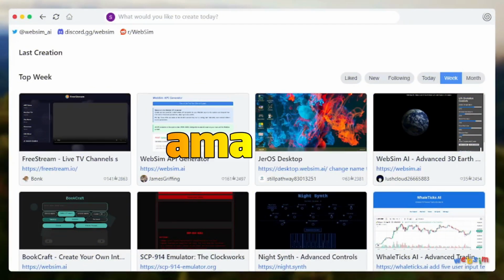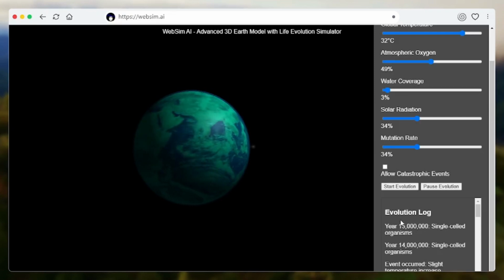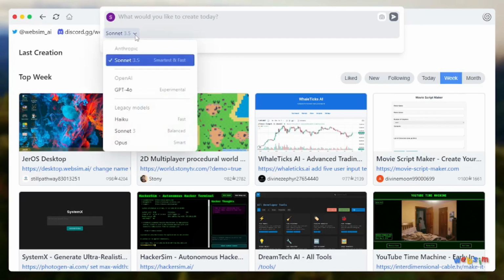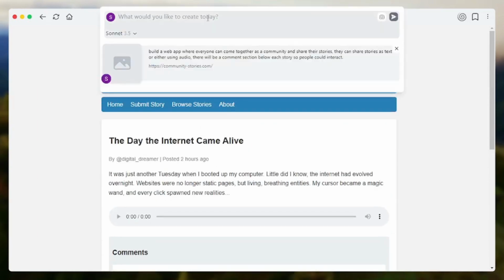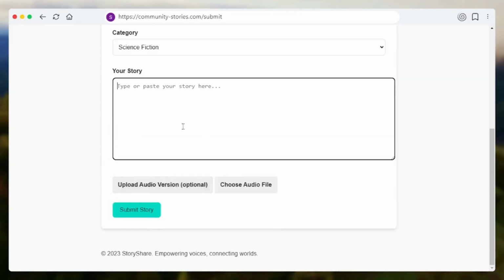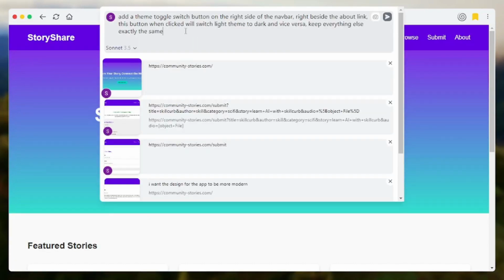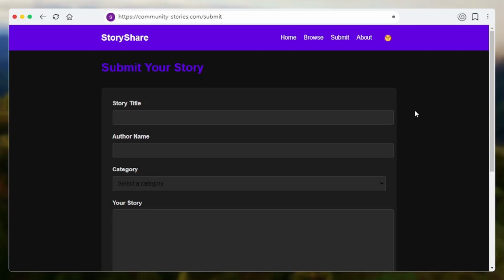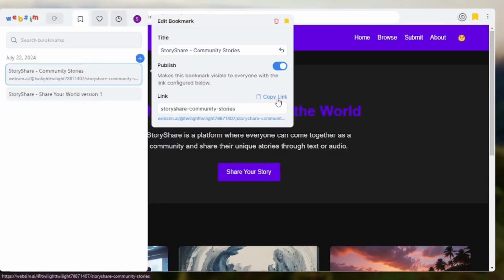FREE No Code Website Builder using Claude 3.5 Sonnet and GPT-4o (2024)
We will review Websim AI which lets developers quickly generate apps, website prototypes and experiment with web design ideas.  It utilizes leading AI models like OpenAI and Anthropic, including Claude 3.5 Sonnet and GPT-4o.

Websim AI can generate fully functional web pages which we will demo in this tutorial.